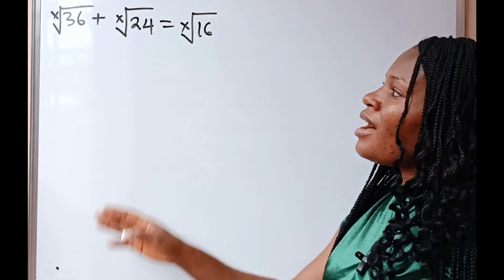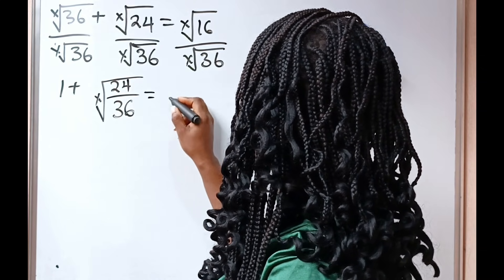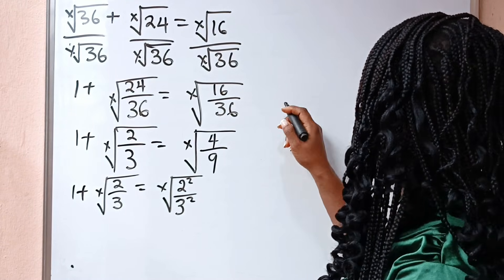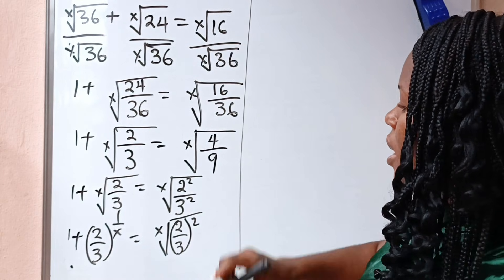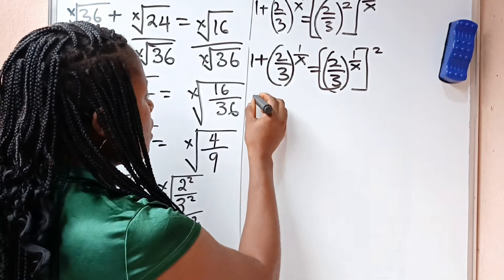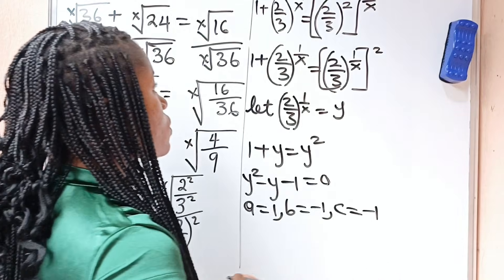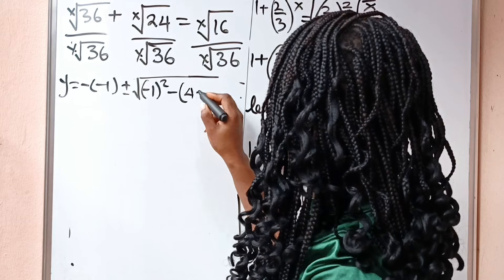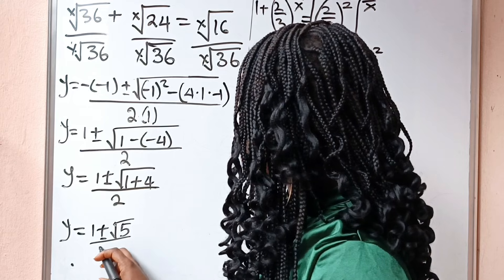Japan| Exponential math question|math olympiad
A math olympiad exponential question.